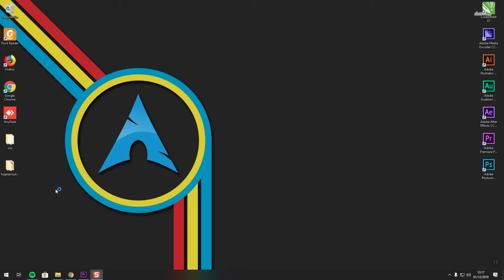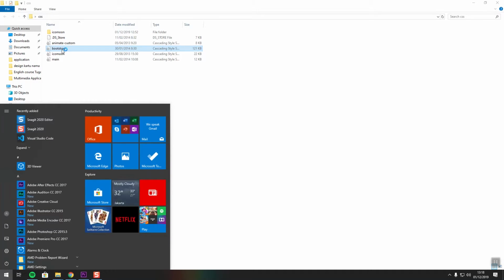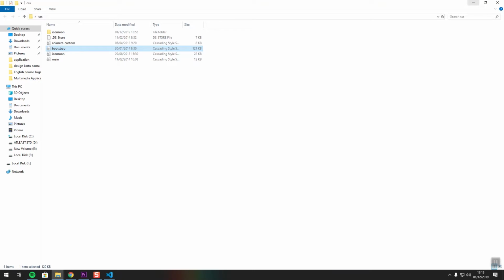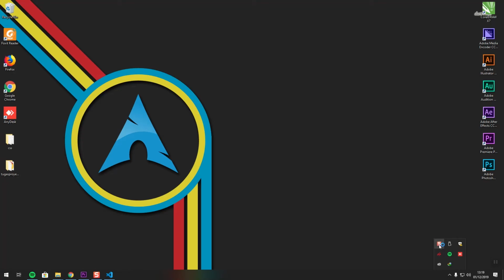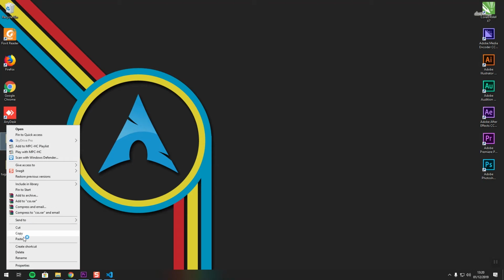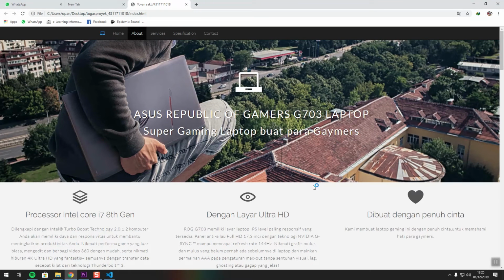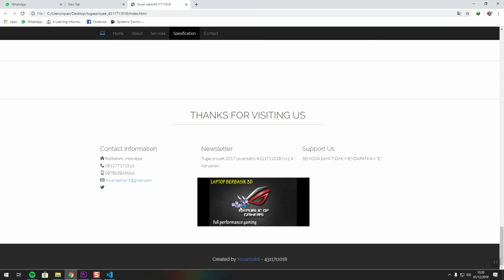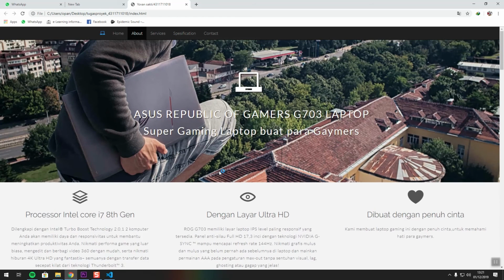TUGAS BESAR FINAL ENGLISH, TOPIK MENGENAI APA DAN CARA PENGGUNAAN CSS PADA WEBSITE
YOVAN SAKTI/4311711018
MJ5A EMPLOYEE